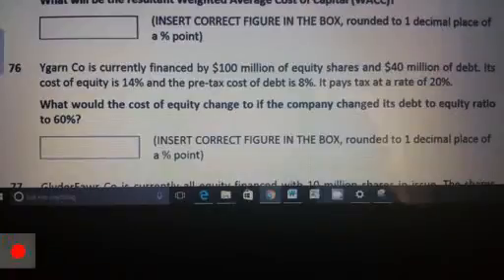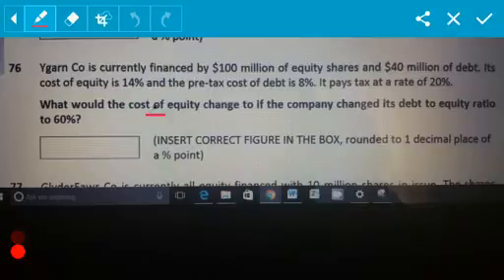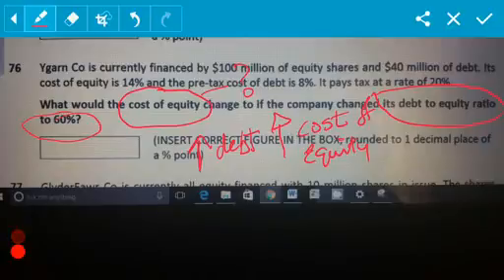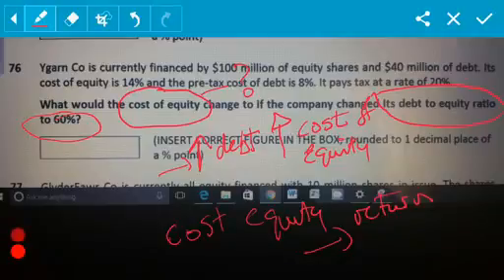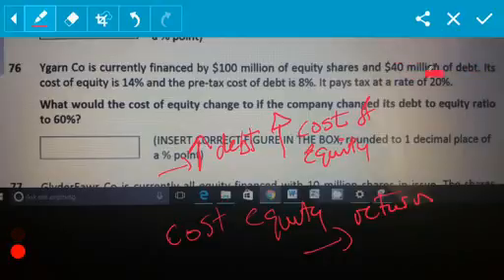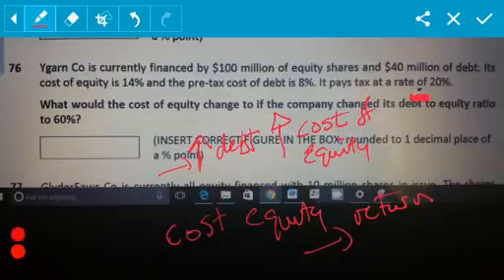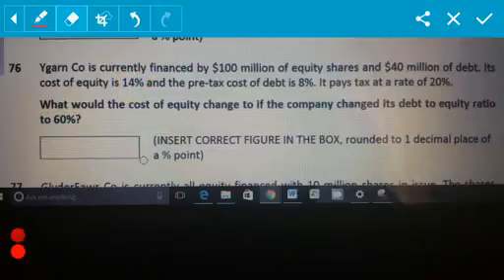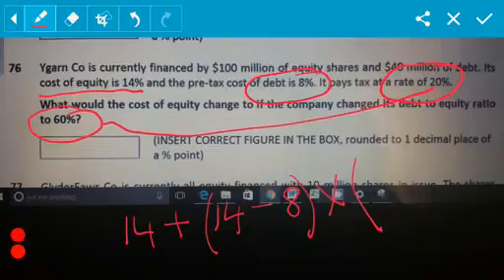CIMA F3 Questions - Cost of Equity change with M&M capital pricing model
Solutions to the most difficult CIMA F3 questions which people struggle with